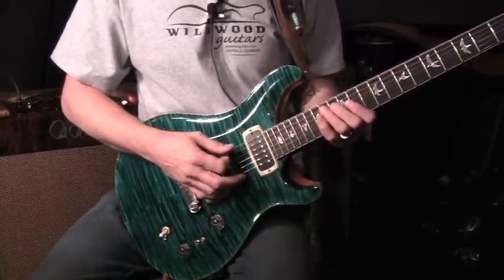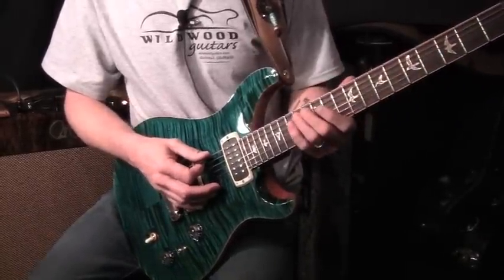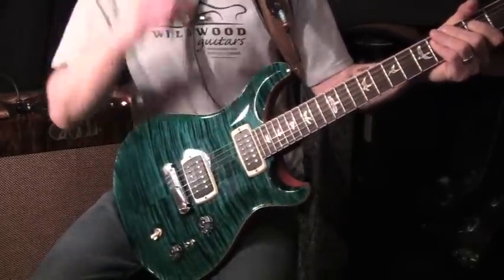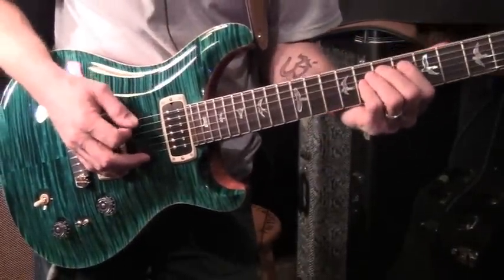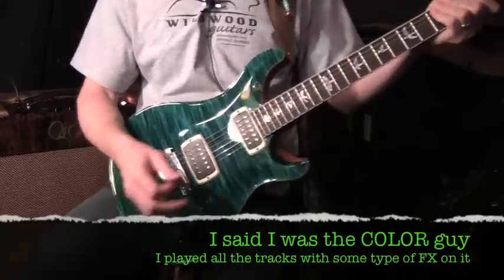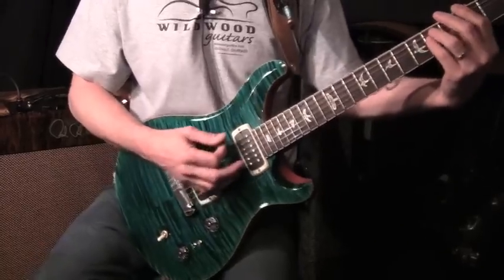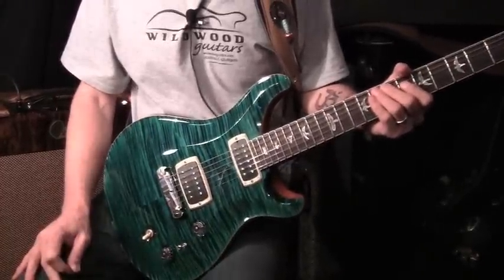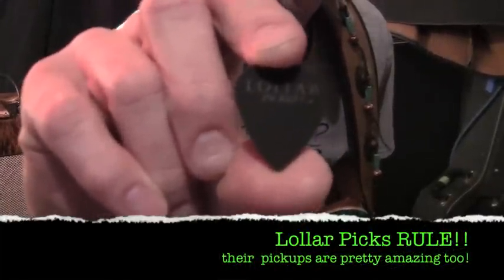CR's How to Play "Pizza"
I had a request to show someone how the song "Pizza" by the band Bugzy, is played. So by request. a quick tutorial. I show my parts & the parts (to the best of my recollection) that Bugzy played. It was a LONG time ago...
Bugzy was a band in the late '90's that had this single on the radio for a little while.